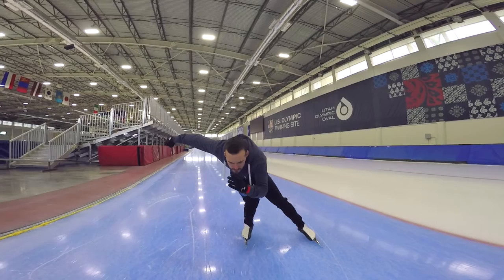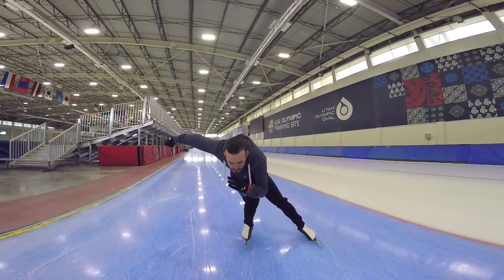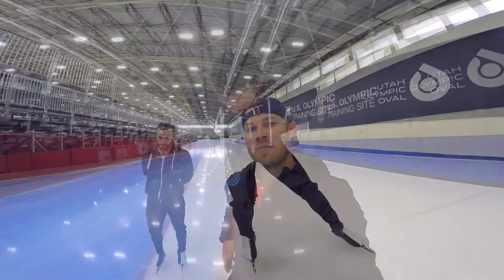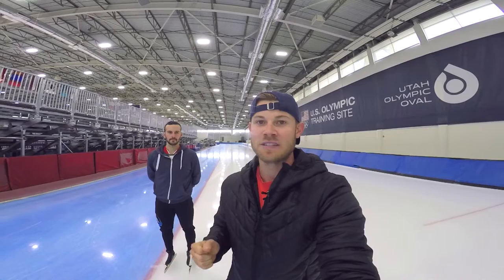Training Tips: Fall Junior Development Camp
Get some great training tips from Olympic skaters Joey Mantia and Mitch Whitmore.